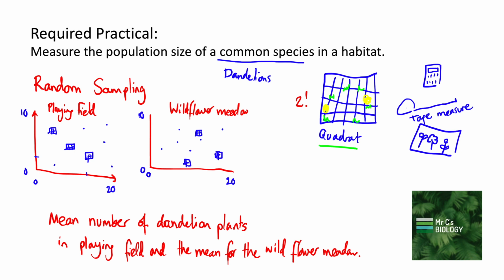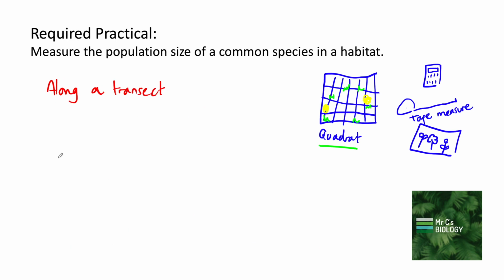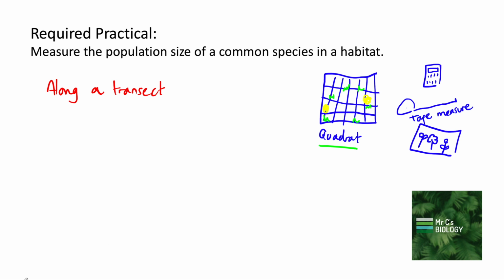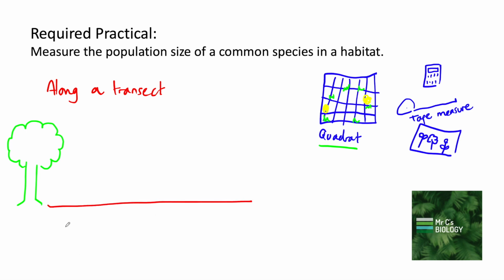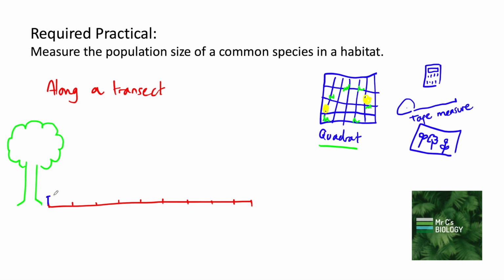Measuring Population Size: Along a transect (AQA Biology Required Practical)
AQA BIOLOGY GCSE REQUIRED PRACTICAL

Use a quadrat to find out the population size along a line at regular intervals.